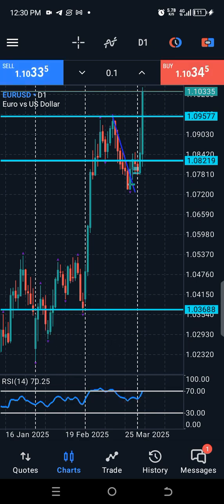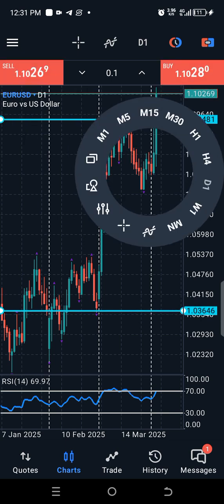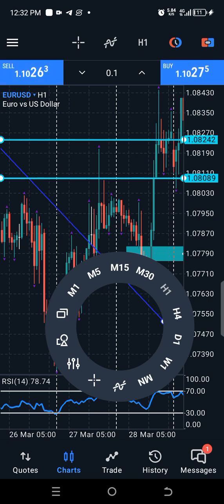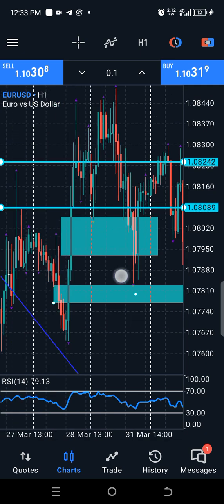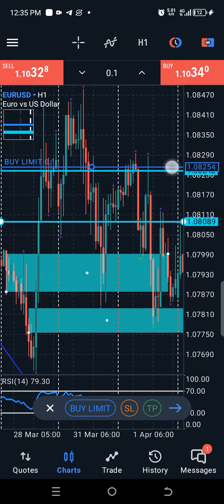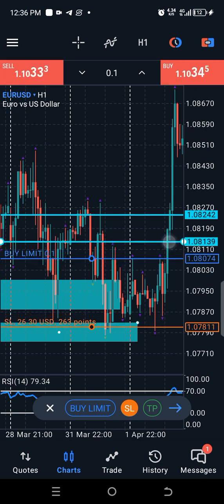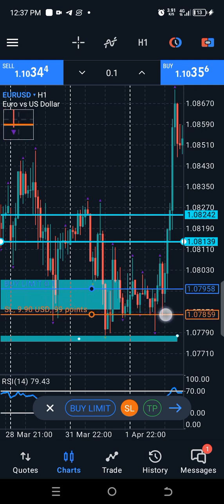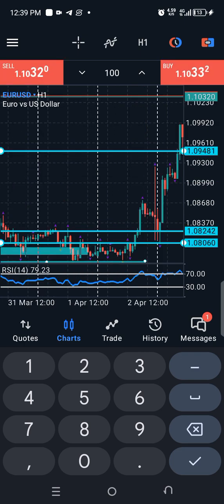ZIZA FOREX STRATEGY - TRUST THE STRATEGY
ZIZA FOREX STRATEGY is a purely technical analysis , in this video we follow certain steps to get an entry.

Step 1- Get a daily trend, and mark 4 levels as noted in the video.

Step 2- Mark levels( the high and low close)  on a daily candle that appears like it's going in the opposite direction .

Step 3-

Look at the H1 timeframe and look for a trend. No trend , no trade.
step 4- If the daily trend is going in one direction and the H1 trend is going in the opposite direction above the close of the high or low of the marked daily candle , wait for a break of the  trend-line of the H1 timeframe.

step 4 - After the break, look for an entry with a stop loss that suits your personality, just like in the video.